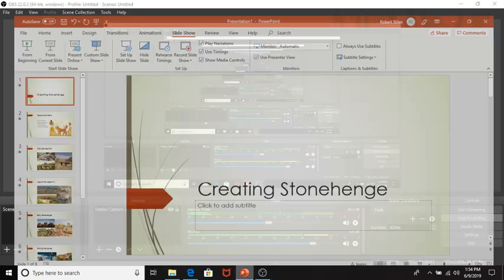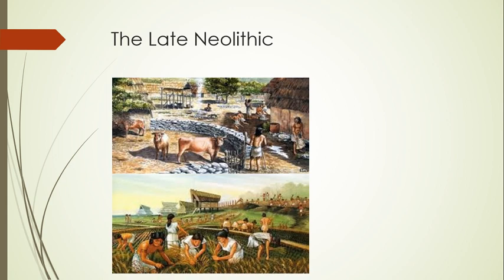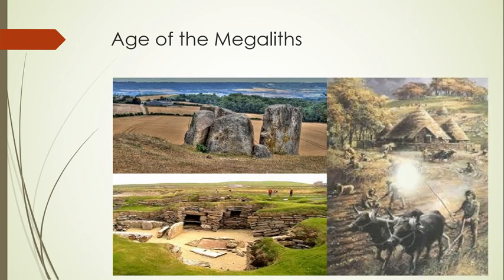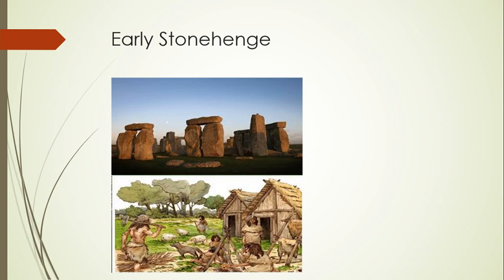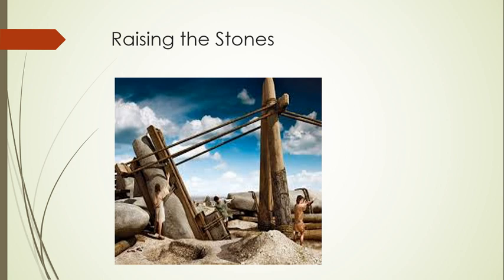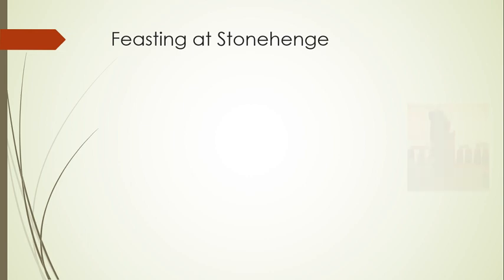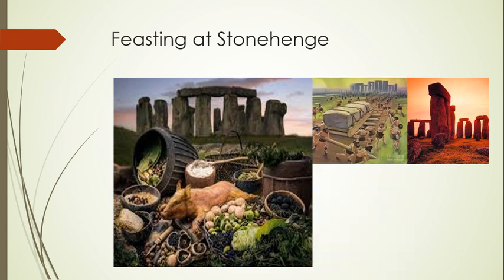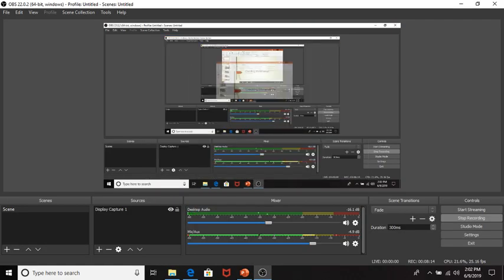Creating Stonehenge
It is one of the most iconic sites in the world. For generations, it has invited speculation and wonder. Yet, it its time, it may have been a place of sun worship, a means to keep time, and a place where people gathered from southern England to Scotland in grand feasts.